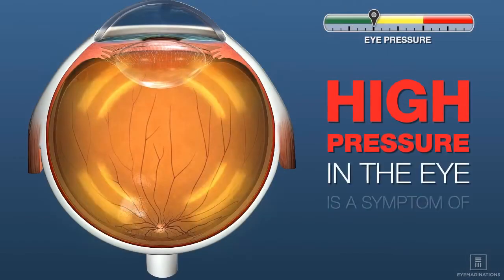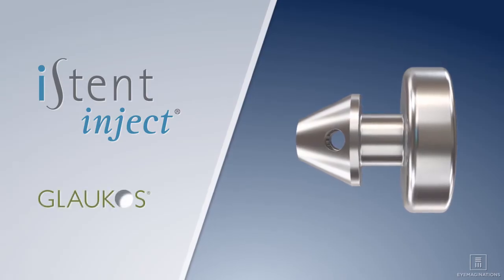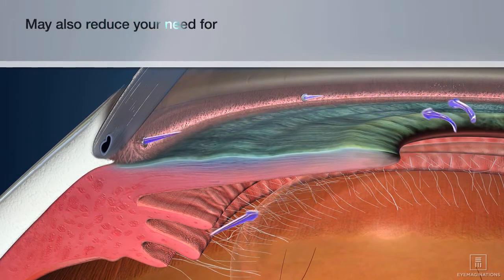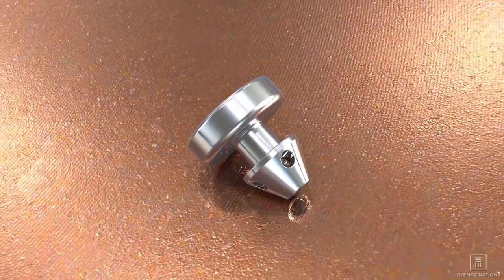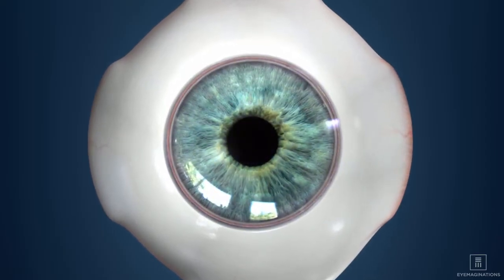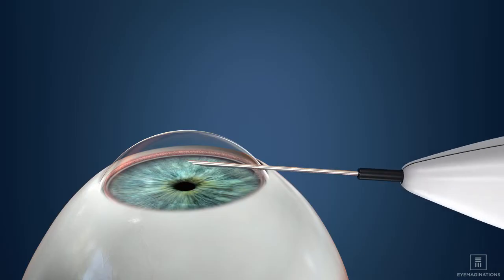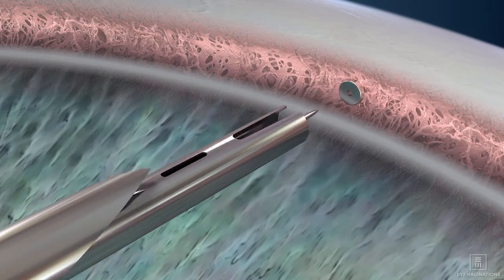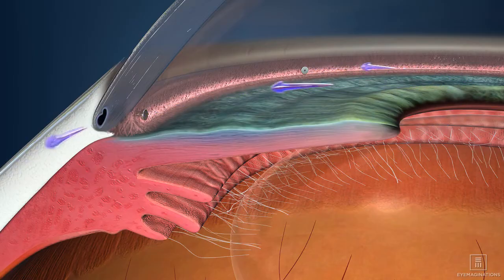iStent inject Animation MIGS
More recently, the Health Canada and FDA has approved the use of the iStent, which is the smallest implantable device approved for use in the human body. It is a titanium device that is implanted from inside of the eye (an ab interno approach) into the trabecular meshwork in order to bypass it and improve outflow of eye fluid. iStents are typically implanted during the time of cataract surgery, and in some cases more than one iStent is implanted. Again, the benefit of iStent is its higher safety profile, but the downside is that it does not lower eye pressure to the same extent as trabeculectomy. As with other MIGS procedures, iStent typically lowers eye pressure to the mid-teens. At PVSC we use the iStent Inject, which is the second generation device shown below. It can be combined with Cataract surgery or can be done as a sole procedure.